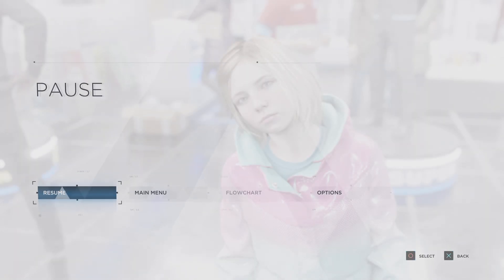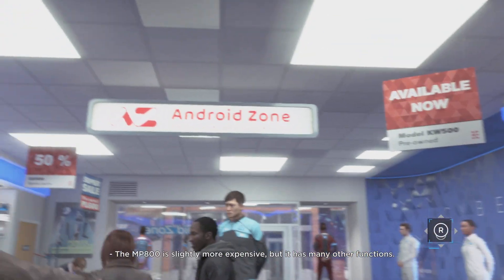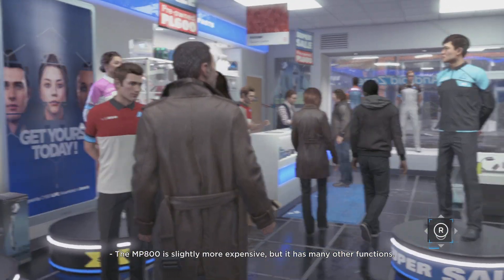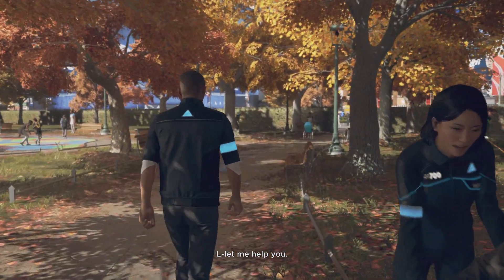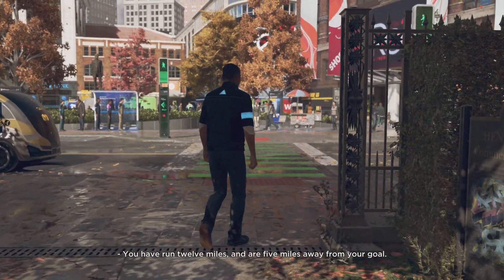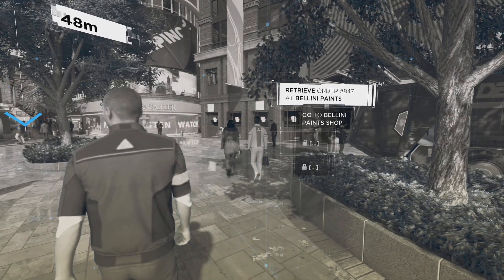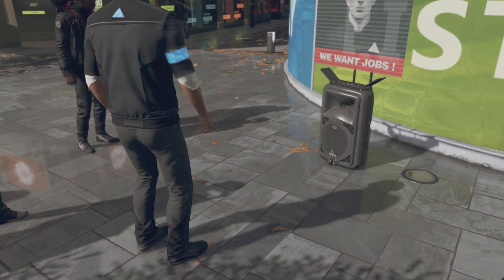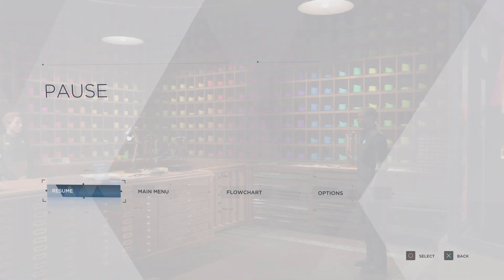Detroit: Become Human (PS5 60FPS) KARA, THE TITLE AND MARKUS - WALKTHROUGH PT 2 (ENGLISH COMMENTARY)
I'm THE SAVAGE BEAST, for what it's worth I did not invent the Ultra Badass Pseudonym THE SAVAGE BEAST for myself instead I Earned it ! People called me THE SAVAGE BEAST because of the Extremely Powerful, Ferocious, Vicious, Brutal, Sadistic, Ruthless and Relentless way I played the game as Ellie The Princess Of Blade from The Last Of Us Part II.

UNLEASH THE BEAST WITHIN!

Thank you so much for watching, I'm THE SAVAGE BEAST The Most Ferocious The Last Of Us Part II Specialist In The World, The Grandmaster of Close Range Combats and The Very Proud Owner of Extreme Savage Beast Mode (E.S.B.M) Extremely Powerful, Ferocious, Vicious, Brutal, Sadistic, Ruthless And Relentless Brand Of Gameplaying.

I'm THE SAVAGE BEAST, please watch the gameplay video that earned me The Ultra Badass Nickname "THE SAVAGE BEAST", watch how I made The Princess Of Blade Ellie unleashed her beast within in my super awesome THE SAVAGE BEAST's Slasher Special that is the origin of my own extremely powerful, ferocious, vicious, brutal, ruthless, relentless brand of gameplaying I very proudly called Extreme Savage Beast Mode

The Last Of Us Part II (PS5 & PS4) & The Last Of Us Remastered & The Last Of Us DLC: Left Behind

Thank you very much YouTube for allowing me to upload my videos and for being the greatest ever video sharing media. Thank you very much Sony Interactive Entertainment, Naughty Dog, Sony Playstation for your two powerful sublime games which in my opinion are the greatest games ever made (The Last Of Us Remastered and The Last Of Us Part II) and your other games. Very special thanks to Other Studios whose games I Include in my Channel, you guys rock and your games are super awesome.